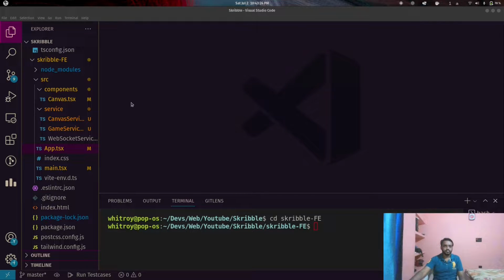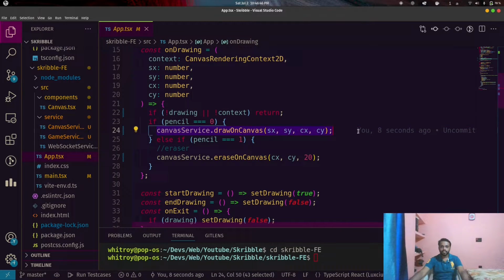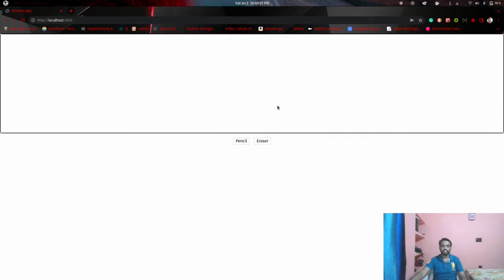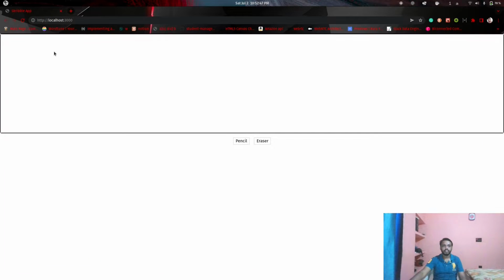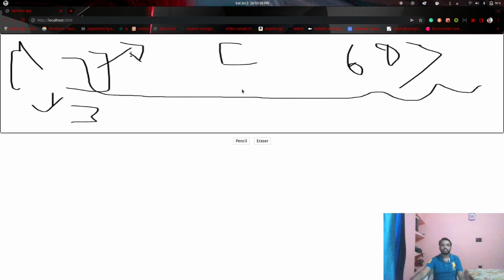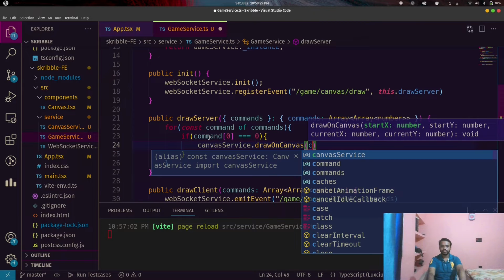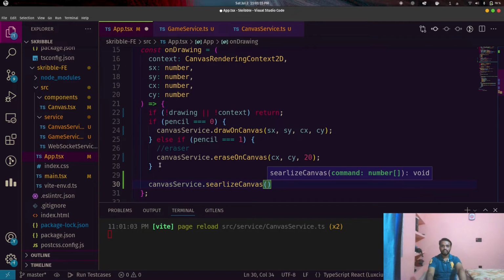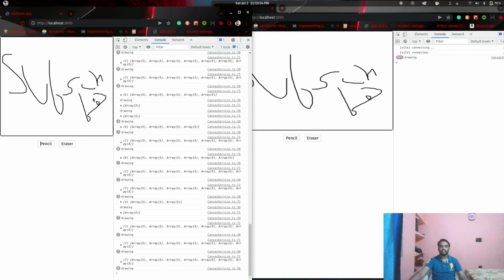Skribble Project| Live Canvas | How to make a live canvas using web sockets?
In this video, I want to discuss the concept of serialization and how we can make a live canvas using serialize data.

Introduction
Changes at BE
Changes at FE
Concept of Serialization
Implementation

Chapters
0:00 Introduction
0:12  Changes at BE
1:45  Changes at FE
4:15 Concept of Serialization
8:05 Implementation

Stay Awesome!
Pratham Kumar